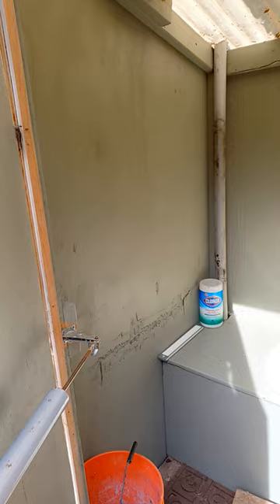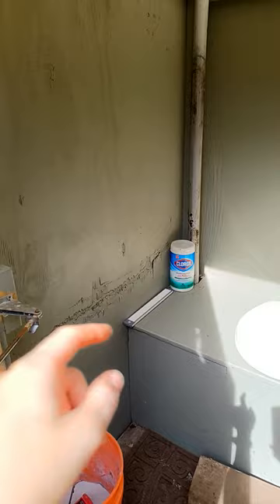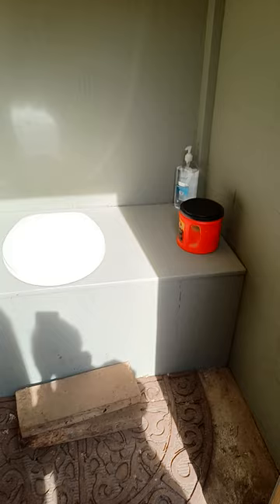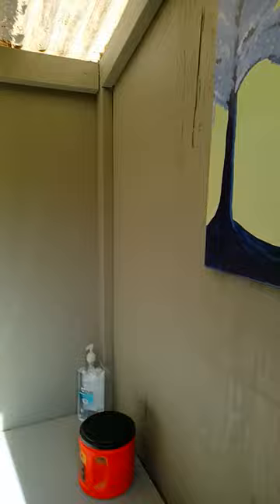outhouse is complete!